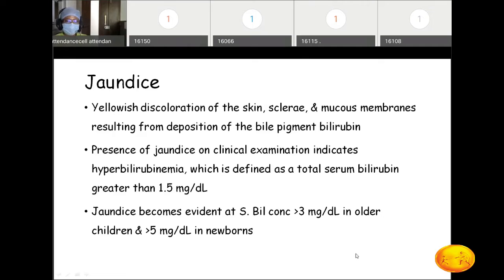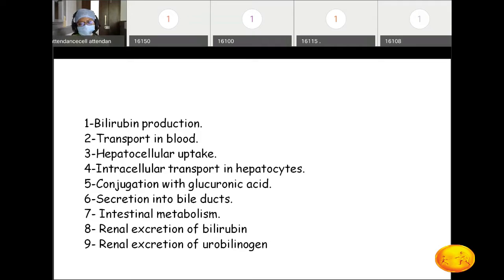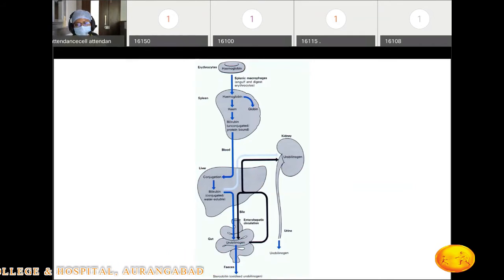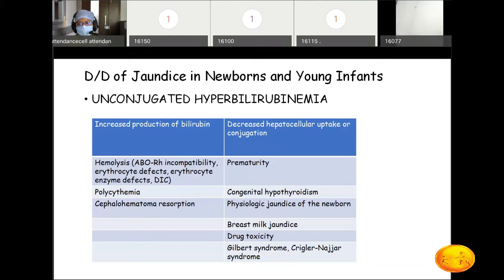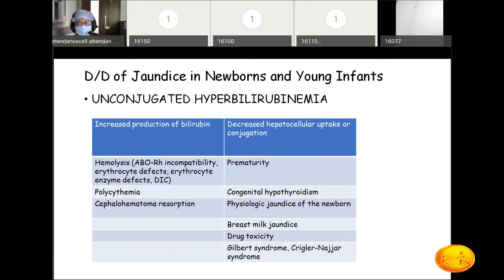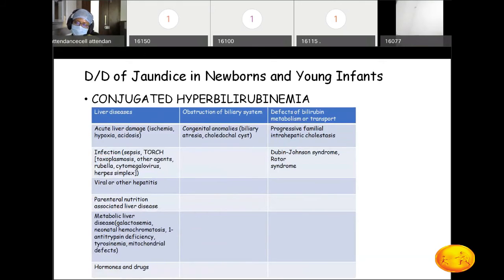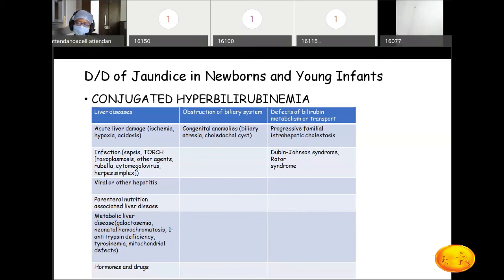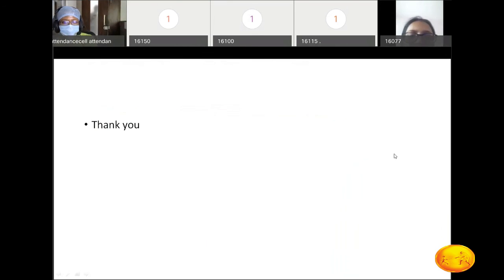Pediatric_Jaundice (20200504 0649 1), MGM Medical College, Aurangabad (MS).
Dr Madhuri Engade, Paediatric Department, MGM Medical College, Aurangabad (MS).